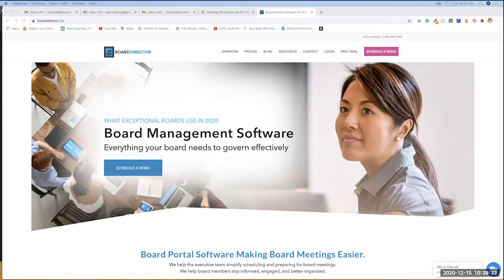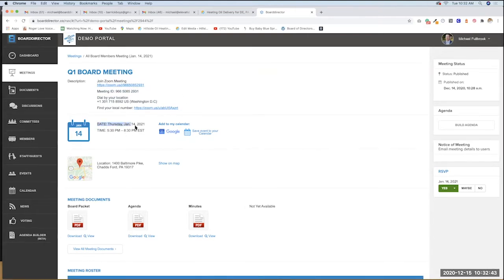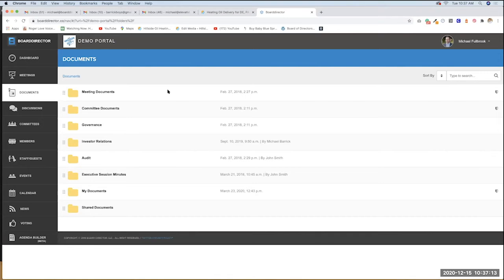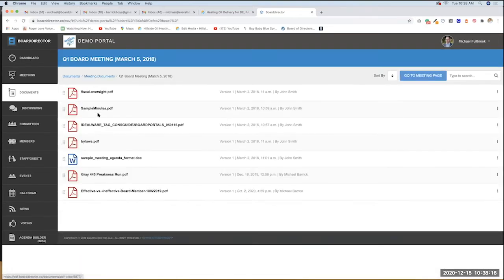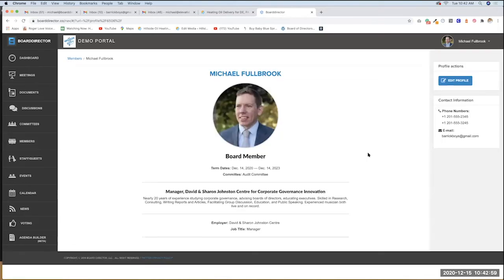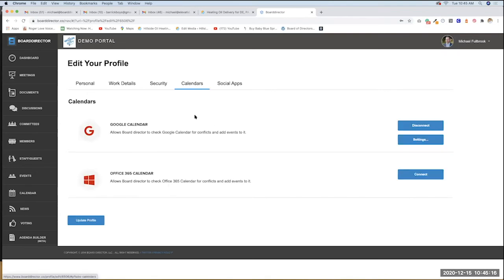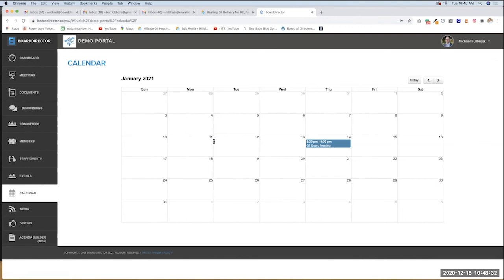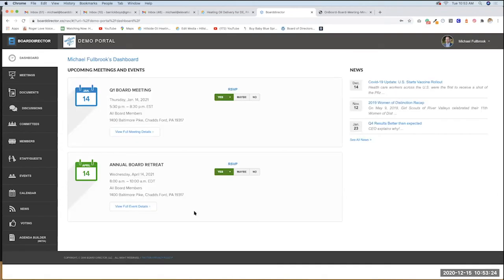Cincinnati Preschool Promise Training Video